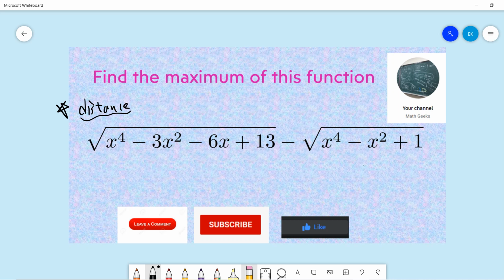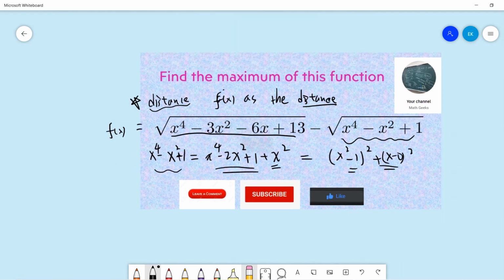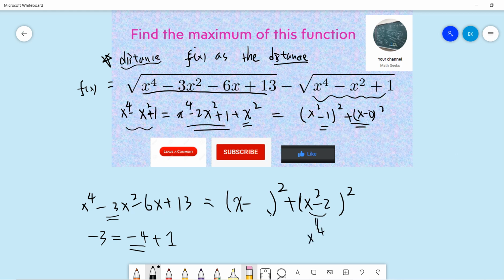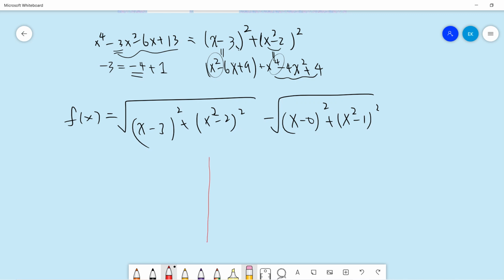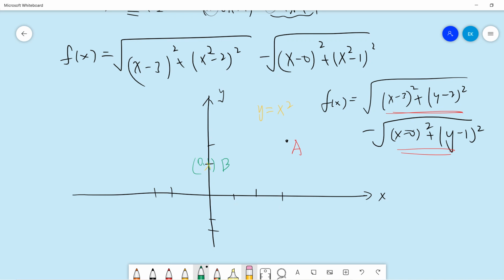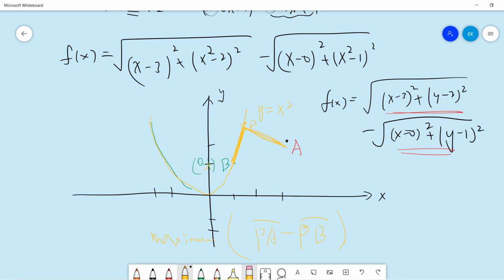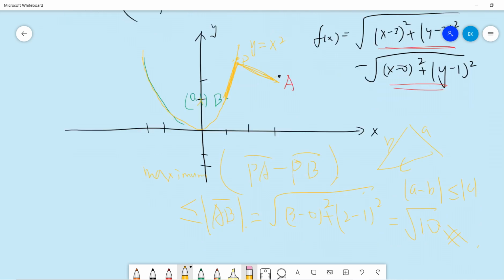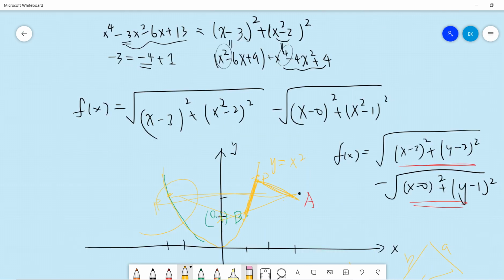Can you find the maximum of the function?